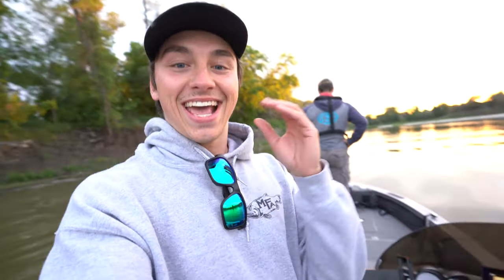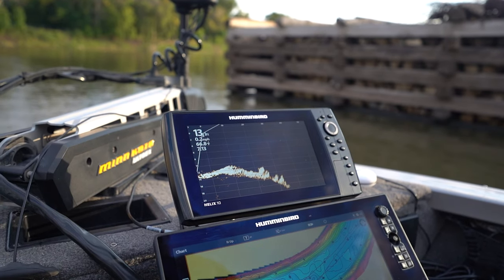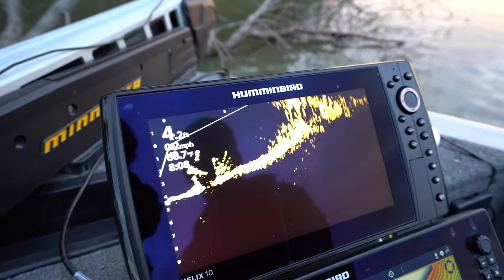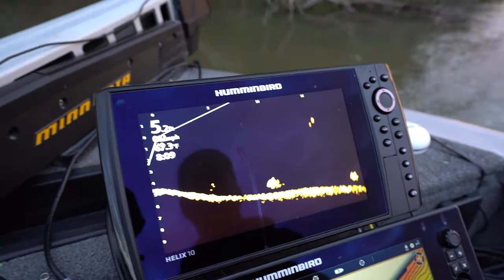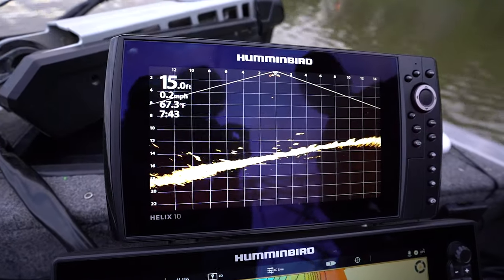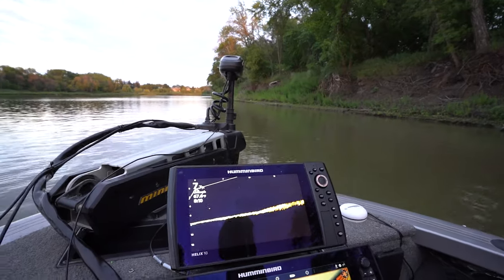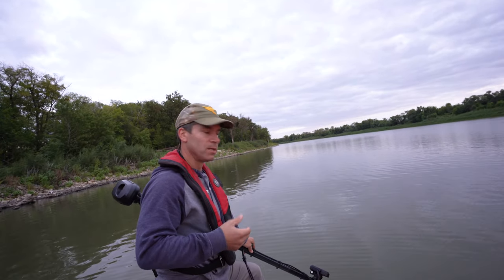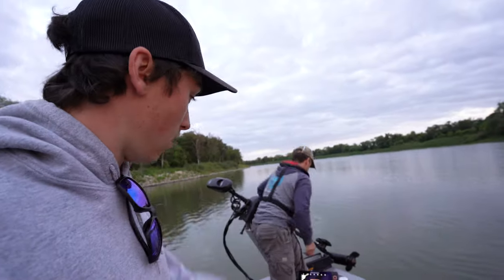NEW HUMMINBIRD MEGA LIVE!!! (First Experience with it on the Water)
The long awaited Humminbird MEGA Live will be hitting stores hopefully within the next month! I got a chance to sneak out with Darren on his boat that had MEGA Live equipped and ready to go! Just wanted to document my first time with it and show you guys some live action and video recording of what it is capable of!

If you would like to pre order one, The Fishin Hole is pre selling the MEGA transducers as they will be a hot ticket item!